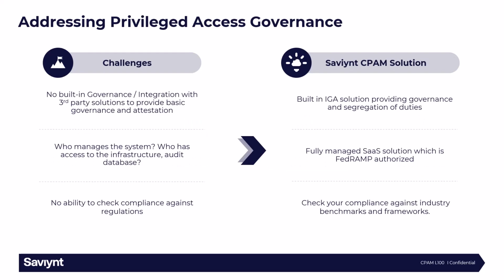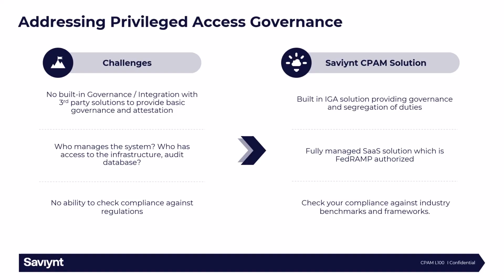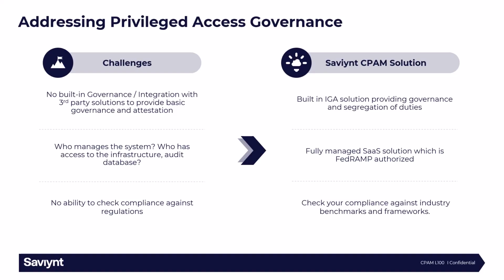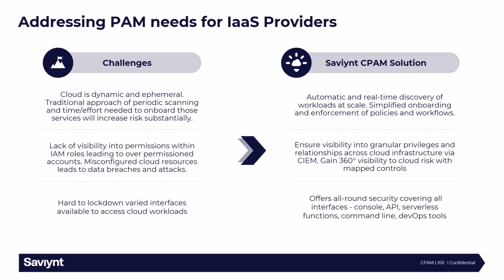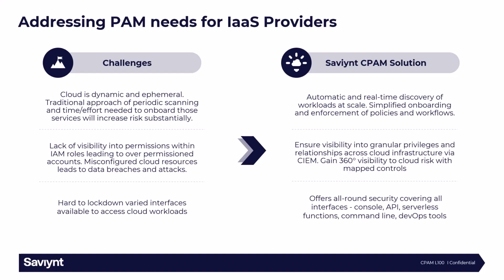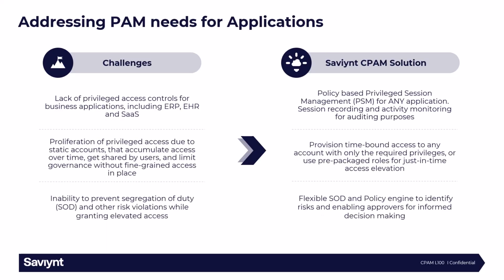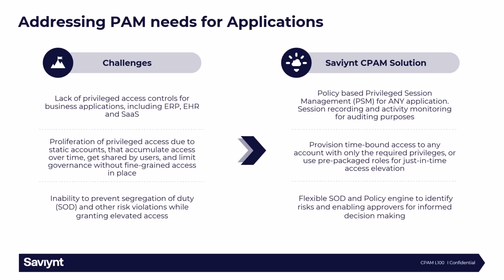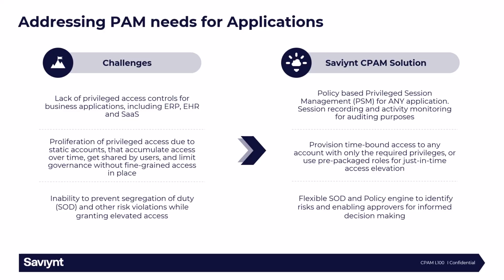Track 4- PAM | PAM Solutions